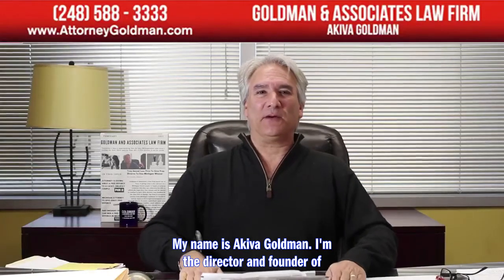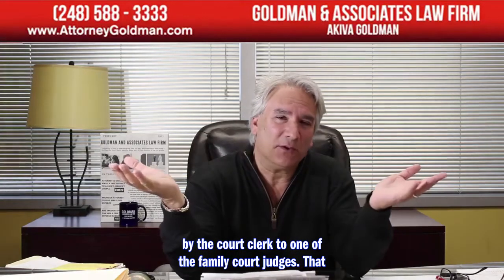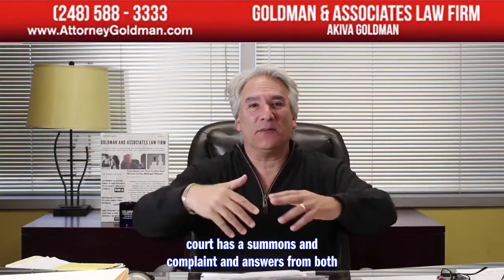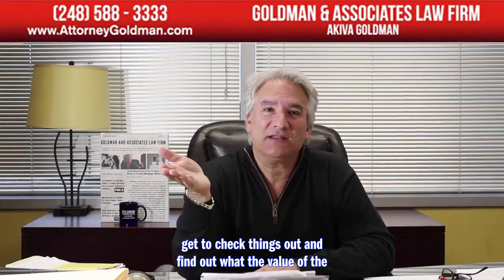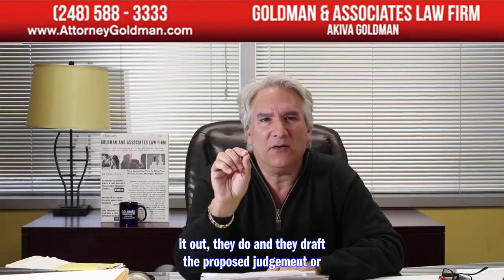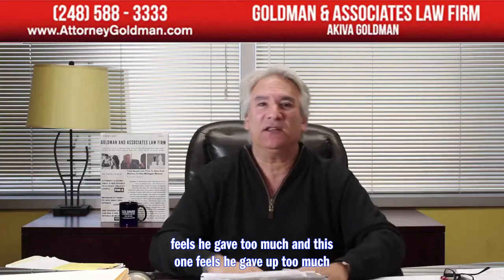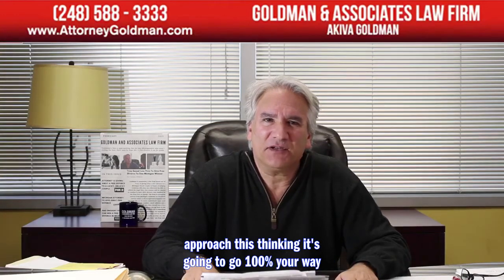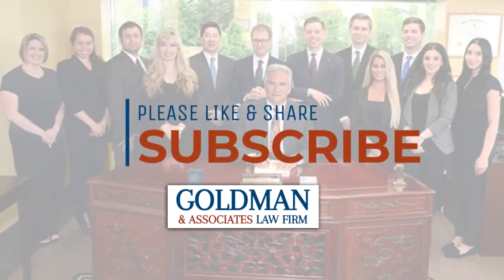Outlining The Michigan Divorce Process - ChooseGoldman.com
0:00 Introduction to the firm
0:35 Filing of summons and complaint
2:16 Scheduling Process
4:00 Balancing Assets Procedure
4:29 Setting proposal of the divorce
4:47 Dispute Resolution Procedure

Outlining The Michigan Divorce Process

The divorce is going to start out with the filing of a summons & complaint for divorce. This will be filed in the county where one of the parties resided for enough time to be able to file in that county, live in the state of Michigan for at least 180 days, and also in the county where you file at least 10 days prior to filing. Once your case is filed with the court, the court clerk will randomly assign it to a family court judge. Find out how it all works in this video and if you think you’re about to enter a situation like this, speak to your attorney or feel free to reach out to us and we’ll do our best to help you out.